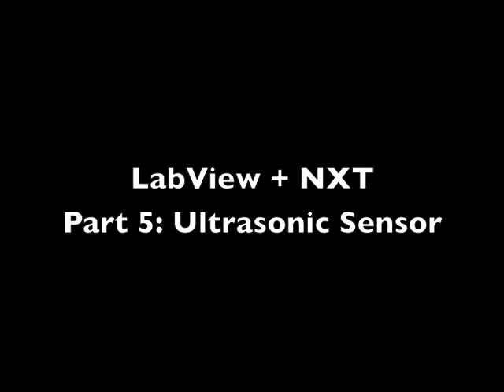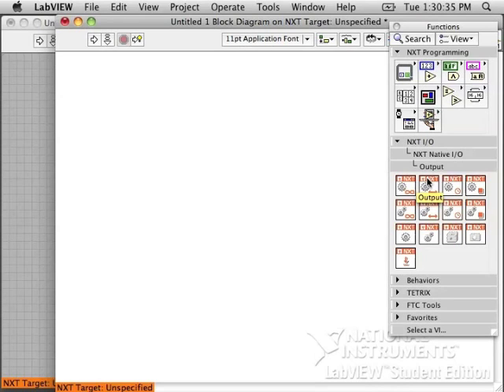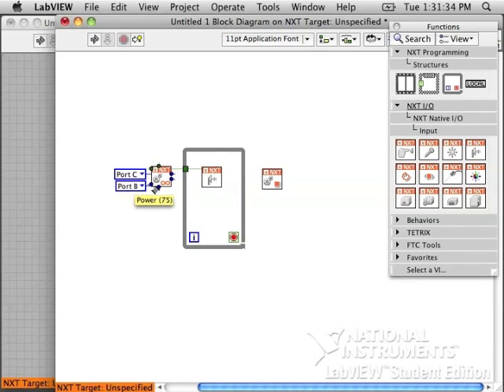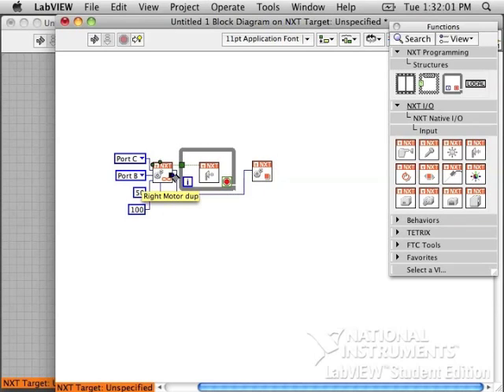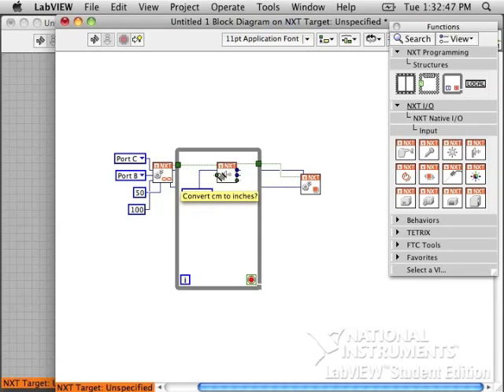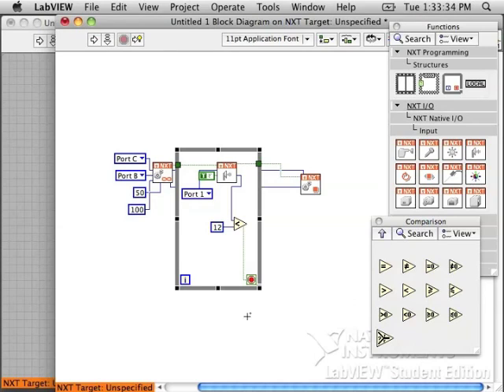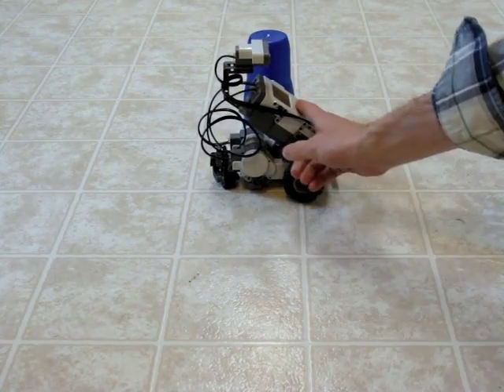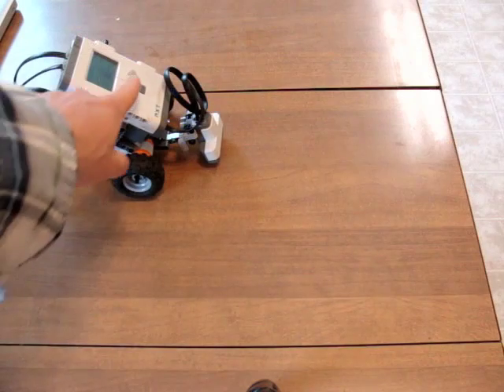Labview + NXT Part 5: Ultrasonic Sensor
One of a variety of videos on using LabVIEW and NXT in the FTC competition, Get Over it.  Introduces the ultrasonic sensor.